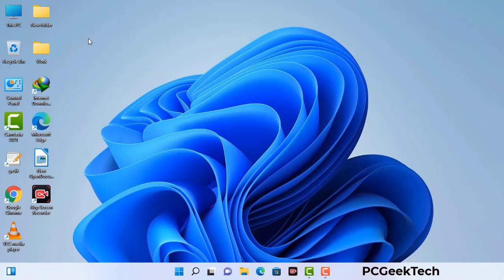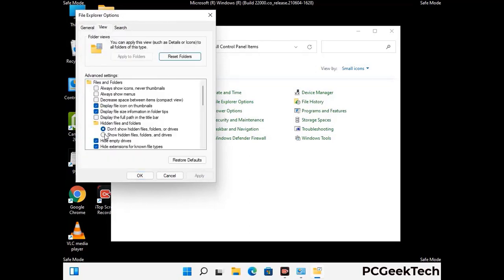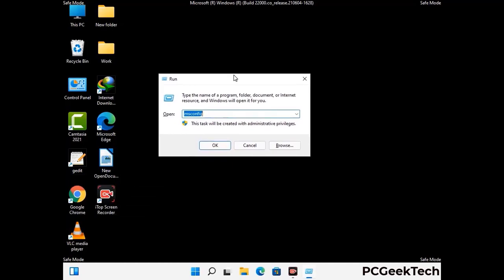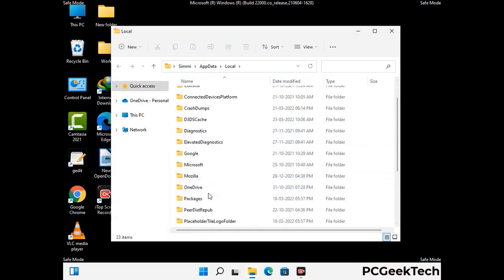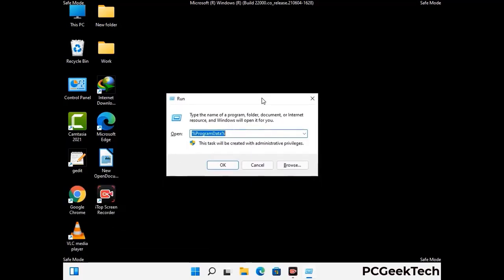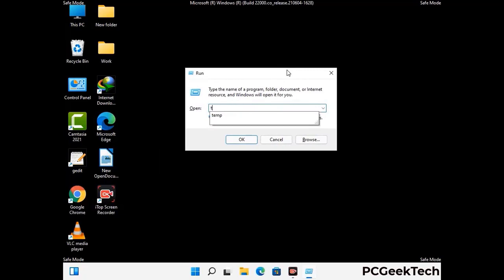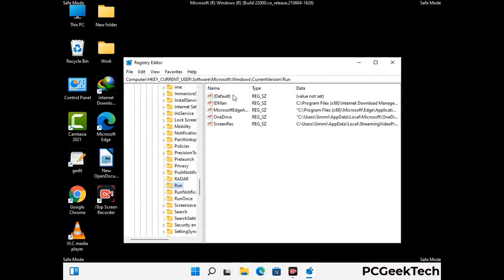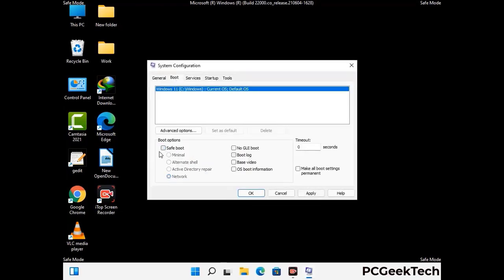Kiqu File Virus (Ransomware) Removal and Decrypt .Kiqu Files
Kiqu Ransomware Virus Removal (Step-by-step Guide)

Kiqu is a dangerous Ransomware-type malware. It encrypts files on the targeted PC and add ".Kiqu" extension to the file names. After rendering all the files useless on the infected PC, Kiqu virus also generates "_readme.txt" ransom note. It is demanding $980 in Bitcoins as payment for the decryption tool.

Creators of this nasty virus will not restore your files after getting the money. So do not trust attackers to decrypt your files. Do not contact them at any cost. Please Visit the Malware Removal Guide to Download Kiqu Ransomware Removal Tool. There you can also get instructions on how to restore your .Kiqu encrypted files.

How To Remove Kiqu Ransomware (+ Decrypt .Kiqu Files) - Video Guide

0:00 Welcome
0:08 Start PC in Safe Mode
0:53 Show Hidden Files and folders
01:19 Remove malicious IP from the host file
01:57 Remove Virus related Files and folders
05:09 Remove Virus From Registry Editor
06:38 Reboot PC in Normal Mode

PCGeekTech

Terms:
How to remove Kiqu Ransomware
How to remove .Kiqu File Virus
Kiqu Ransomware Removal Guide
.Kiqu File Virus Removal
Decrypt .Kiqu Files
Recover .Kiqu Files
How to Restore .Kiqu files
.Kiqu file recovery